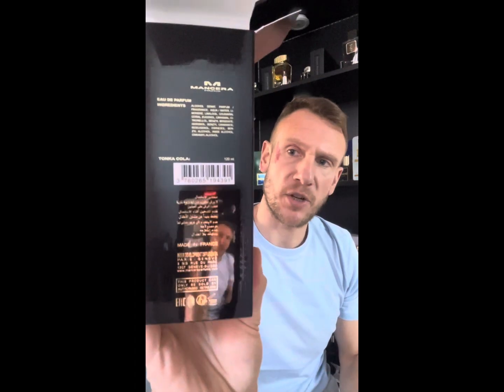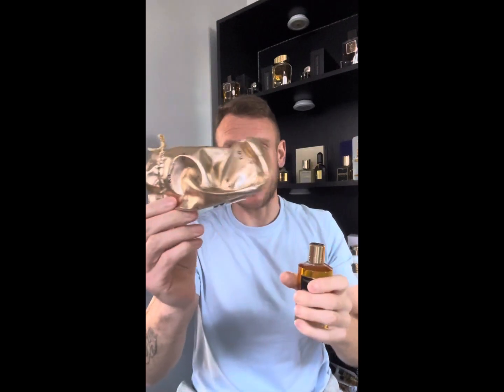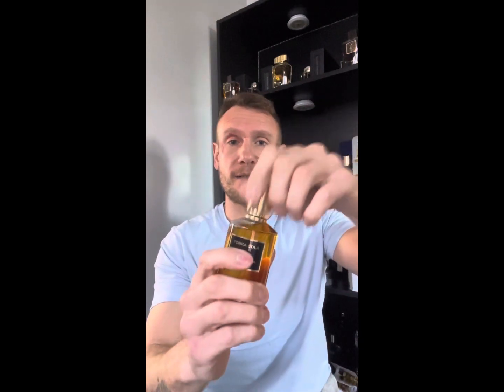Tonka cola by mancera paris brand new ( unboxing & first impressions)